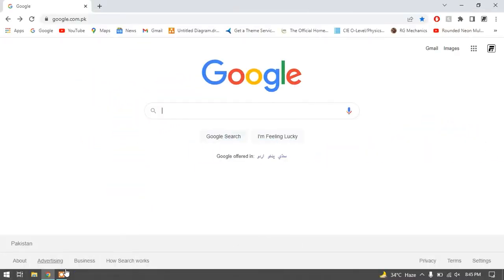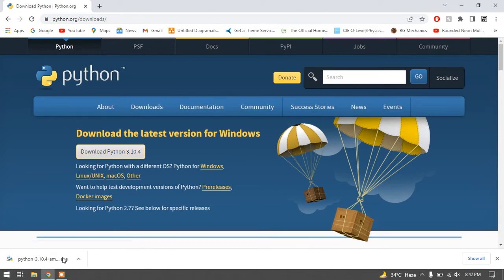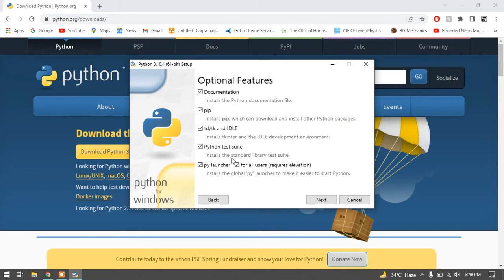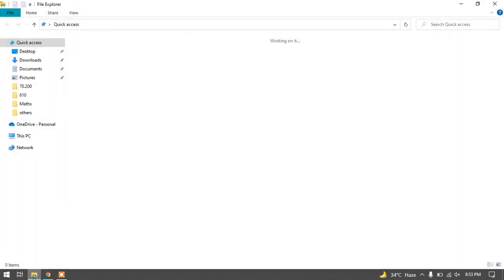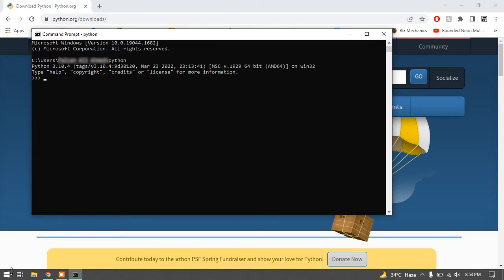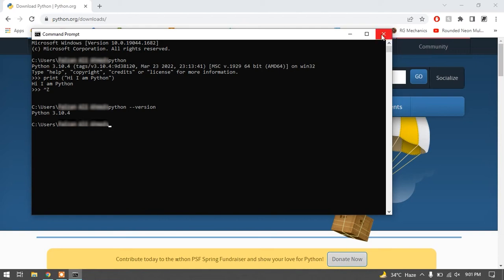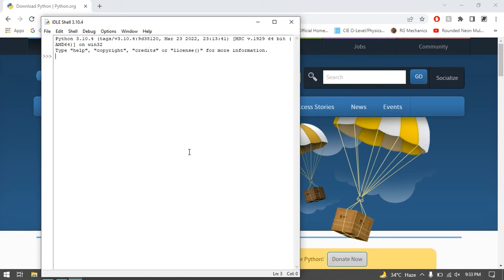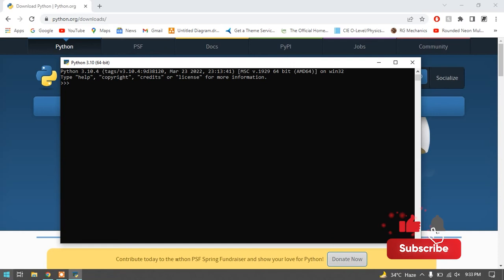How to install python on windows 10 in 2022 | Python 3.10.4 | Complete Guide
Python is one of the most used technologies in the world. Applications like Instagrams, DropBox n many more use python as their core technology. In this video we will learn how to install python 3.10.4 on windows 10. Every single step will be explained in depth.